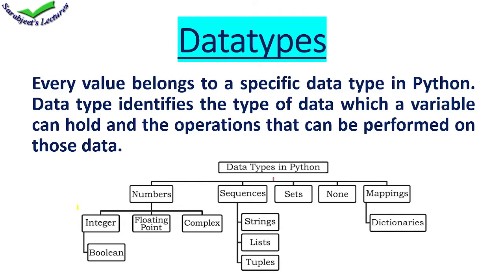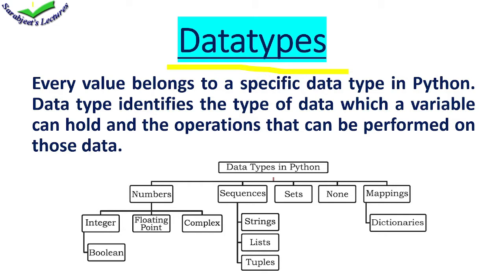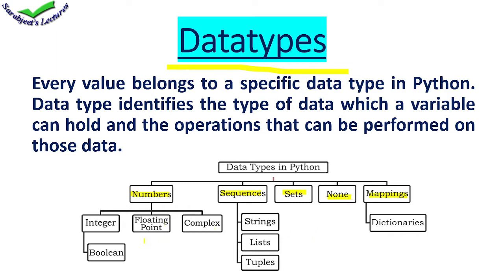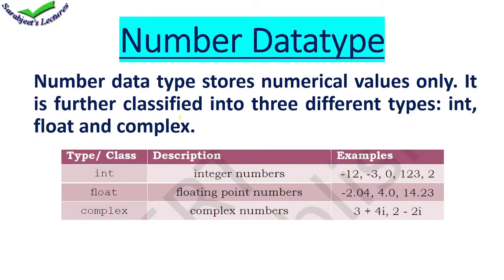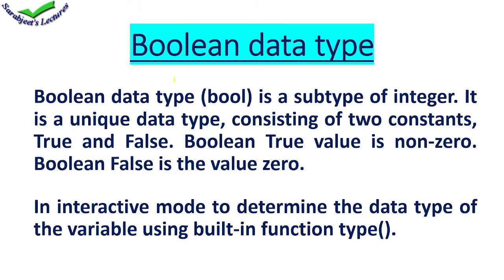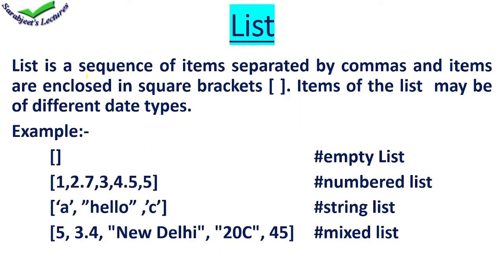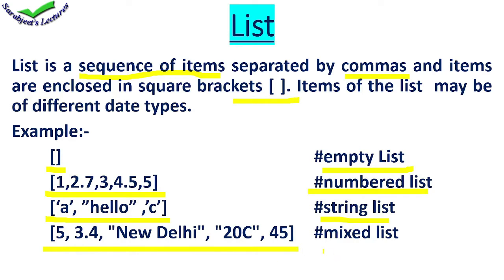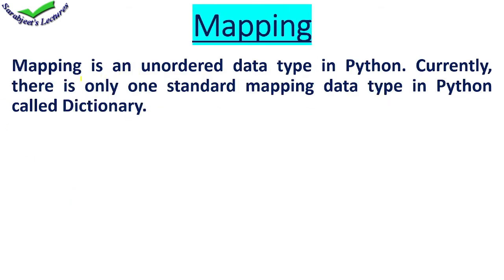11th IP CBSE/ introduction to python/ chapter 2 / part-3/ datatypes of python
Hi
Thanks for checking out my youtube channel sarabjeet's lectures.
My name is sarabjeet kaur. I have done MCA. I am a teacher/ instructor of Computers, its fundamentals, programming languages & applications. I have been  in this profession since 2006.

This channel is made  on computer education for senior classes students and school kids too.